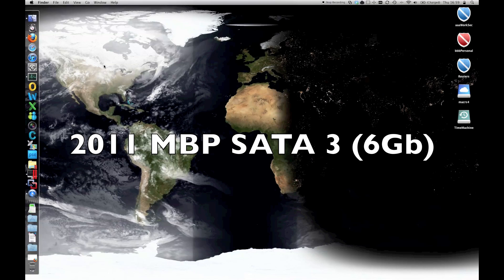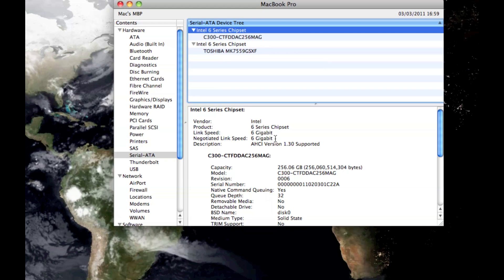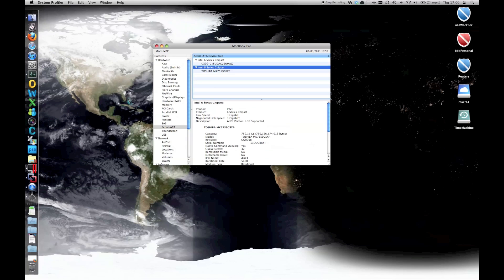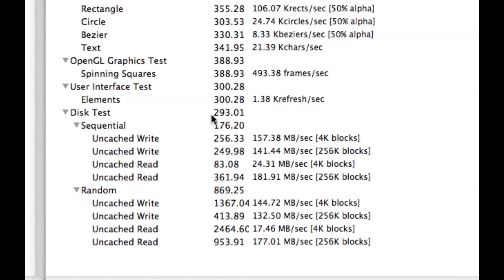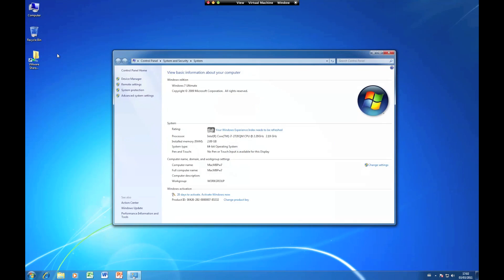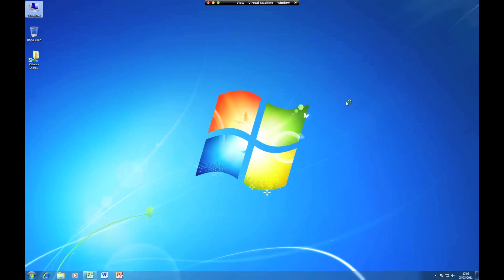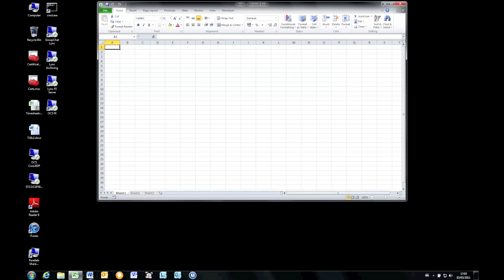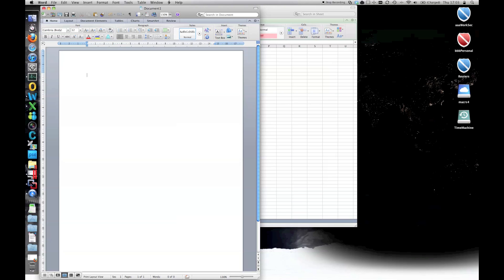2011 MBP and SATA 3 (6Gbps)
A look at the 2011 Macbook Pro using a SATA III (6Gb) SSD in place of the SATA II (3Gb) original device.